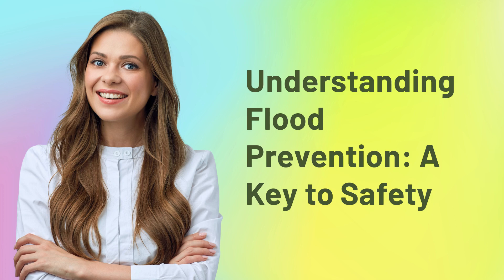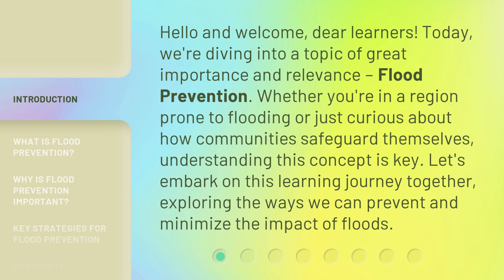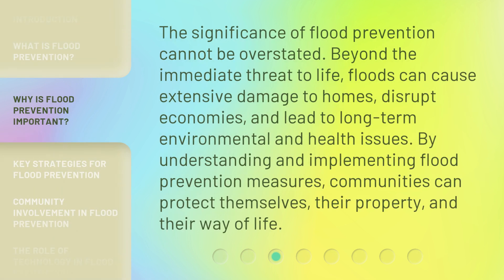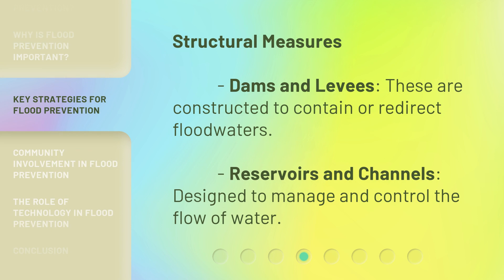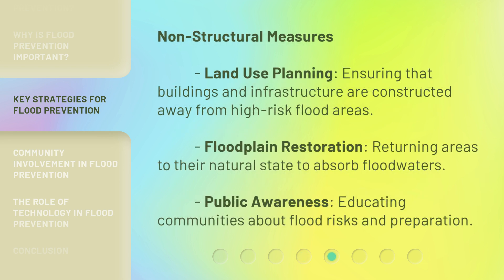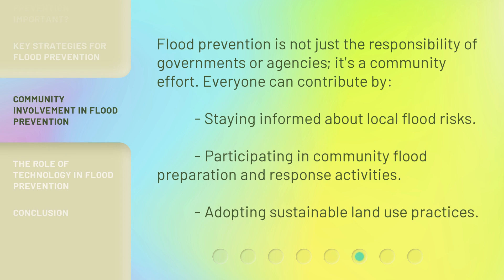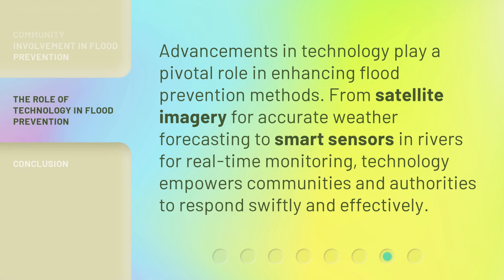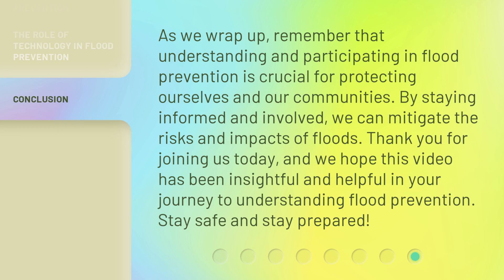Understanding Flood Prevention: A Key to Safety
Unlocking Flood Prevention: Ensuring Safety in Hazardous Waters • Discover the vital importance of understanding flood prevention techniques and how they ensure safety in hazardous waters. Join us as we delve into the key strategies and measures that protect lives and properties from devastating floods.

00:00 • Introduction - Understanding Flood Prevention: A Key to Safety
00:34 • What is Flood Prevention?
00:57 • Why is Flood Prevention Important?
01:24 • Key Strategies for Flood Prevention
02:02 • Community Involvement in Flood Prevention
02:24 • The Role of Technology in Flood Prevention